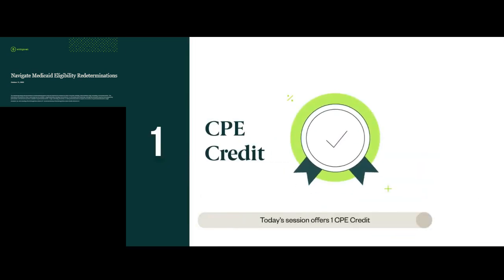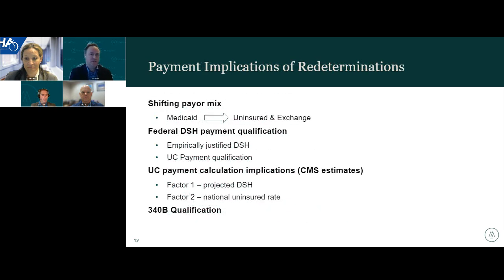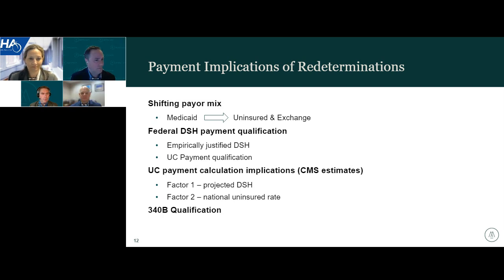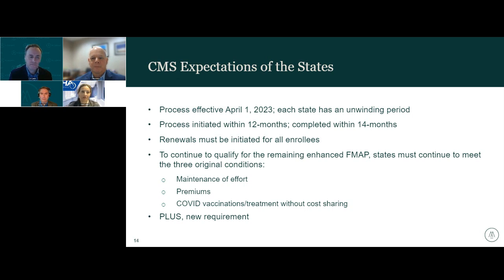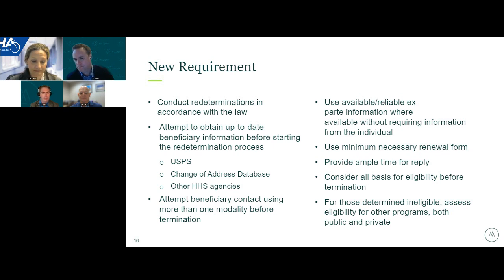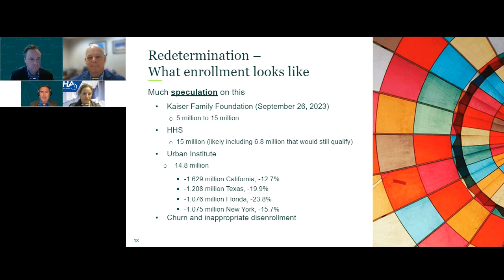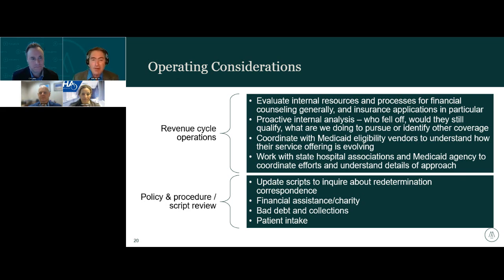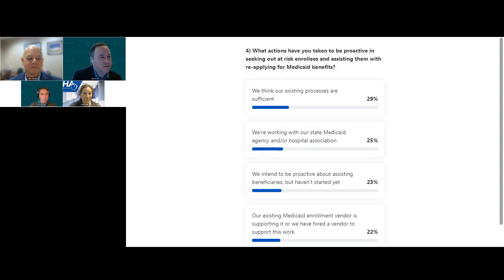Navigate Medicaid Eligibility Redeterminations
A Moss Adams webcast, presented on October 11, 2023.

Eric Lucas, Managing Director, Health Care Consulting Practice
Richard Riter, Director, Health Care Consulting Practice
Keri Conley, General Counsel & Executive Vice President, Health Care Policy, Georgia Hospital Association
John Moore, Senior Vice President and Chief Financial Officer, South Georgia Medical Center

A national Medicaid eligibility redetermination process is underway in each state, prompted by the end of the public health emergency. The process is a massive undertaking for state departments of health and has significant implications to individuals eligible for Medicaid, as well as for hospitals and other components of the health care delivery system.